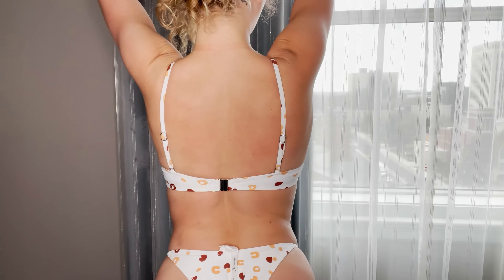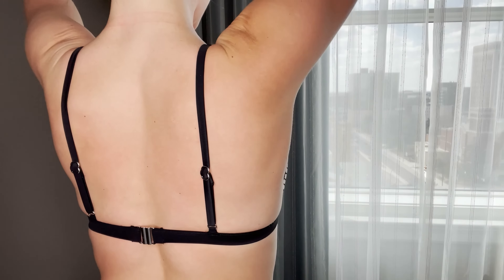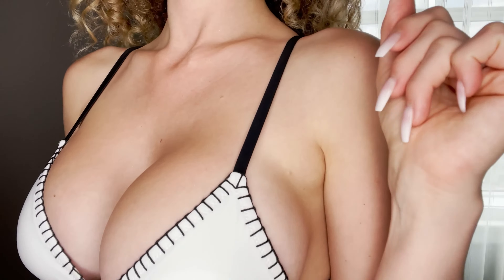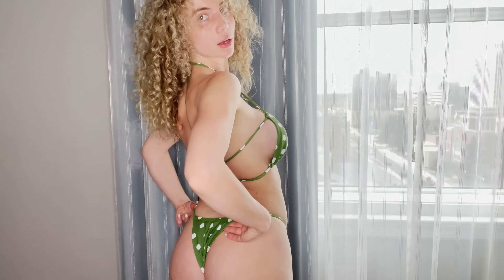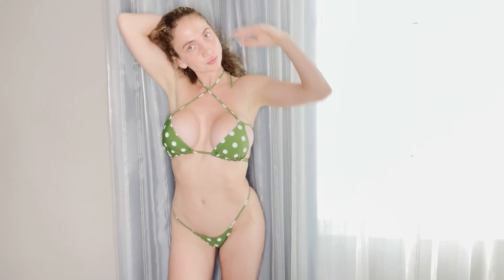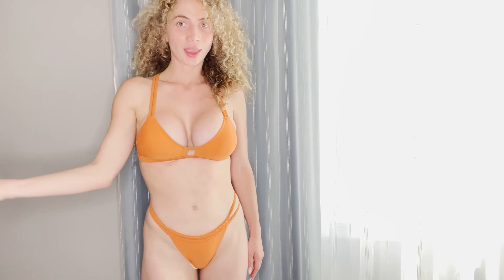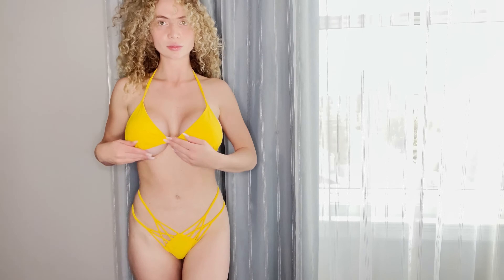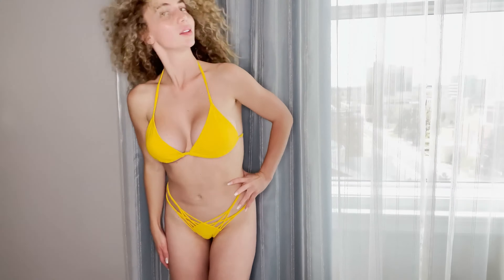SMALL SWIMWEAR - CUPSHE TRY ON HAUL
I'm in love with every single one of these new sets!
♥️ ( Only if you loved the vid & want to see more of course :P  )